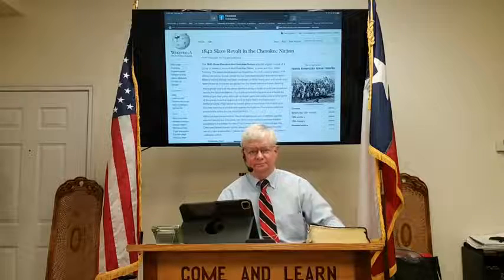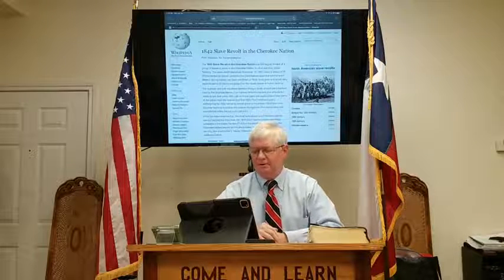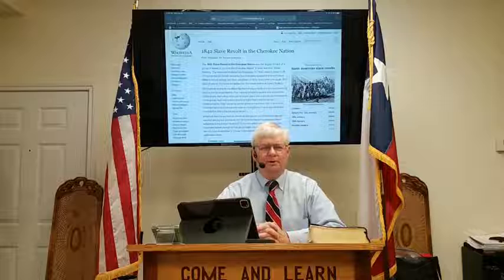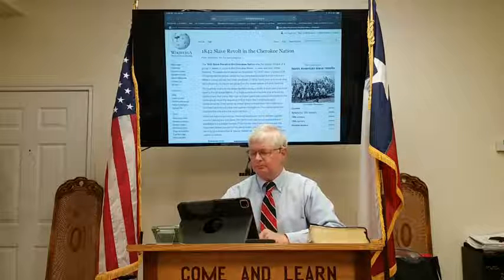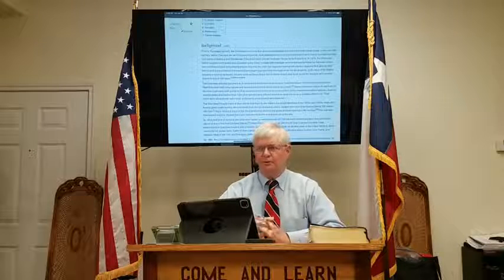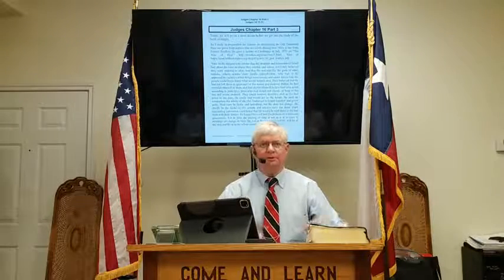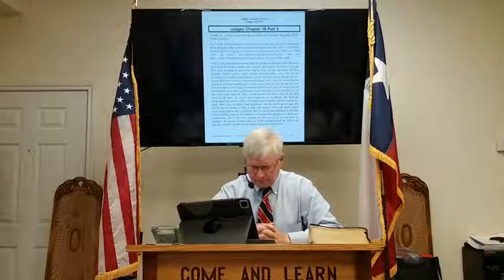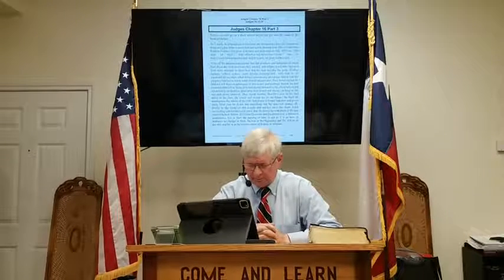Judges: Chapter 16 Part 3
Speaker: Kit Sheehan
Lesson: Sunday morning 1st Bible study session on the book of Judges chapter 16 verses 15 through 31